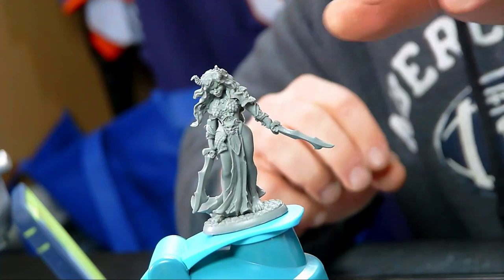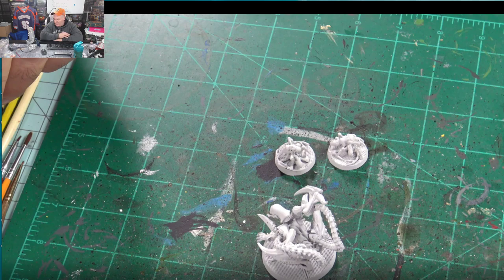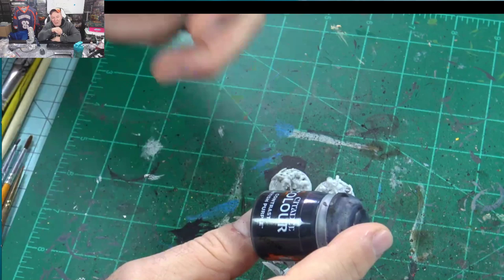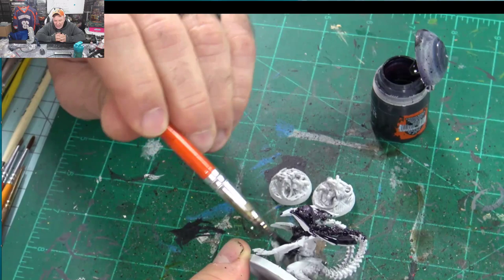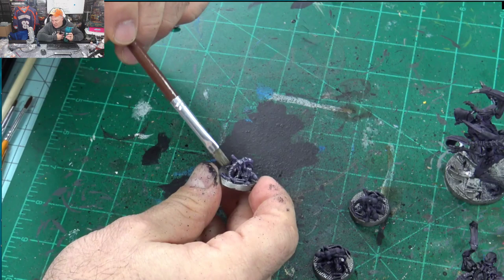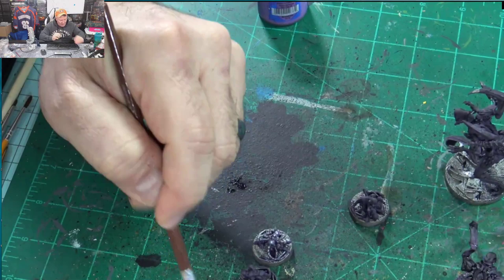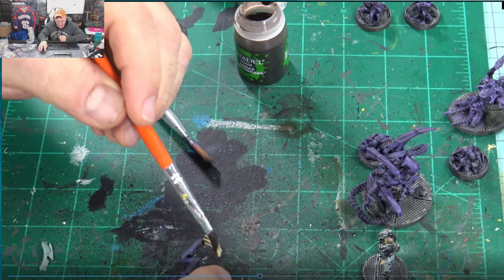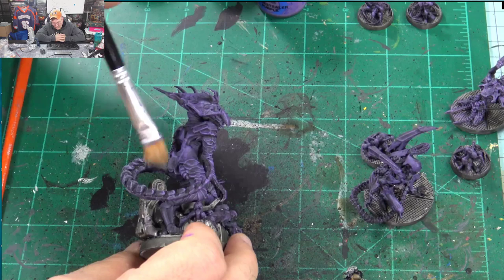Rob Paints Nemesis Live